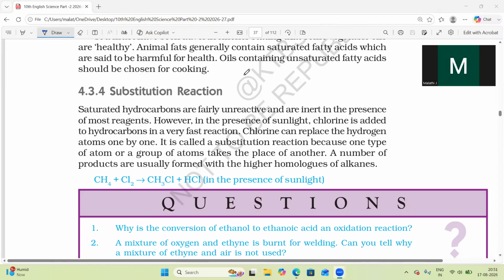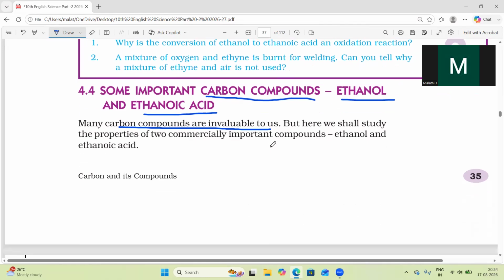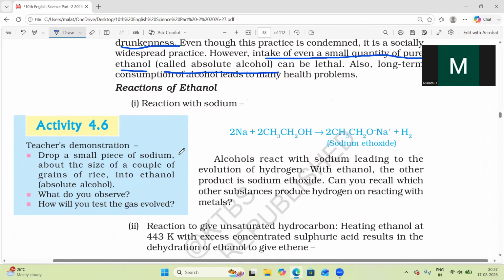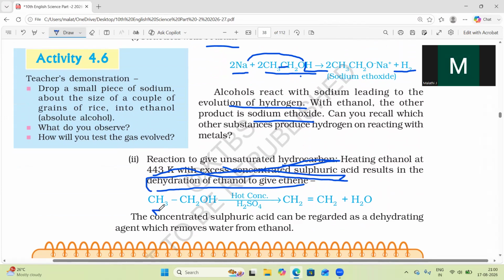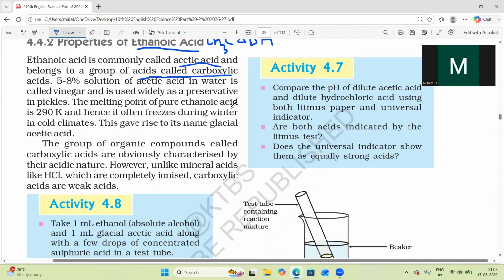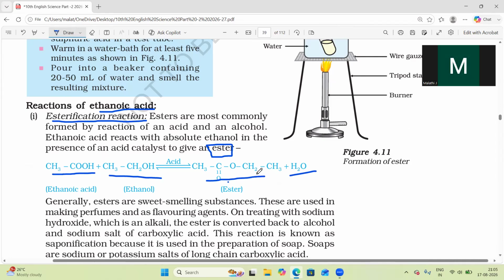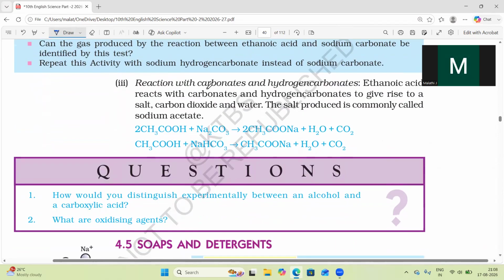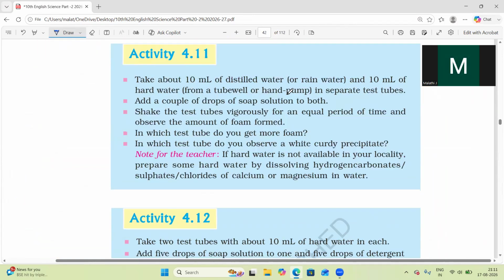10th Class Chemistry | part 6|Carbon and Its Compounds |easy Explanation in english